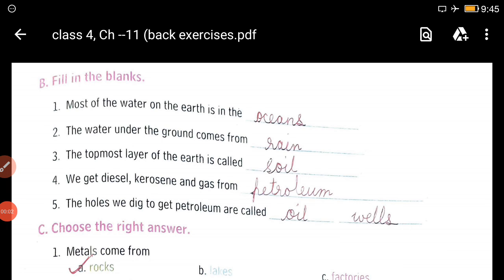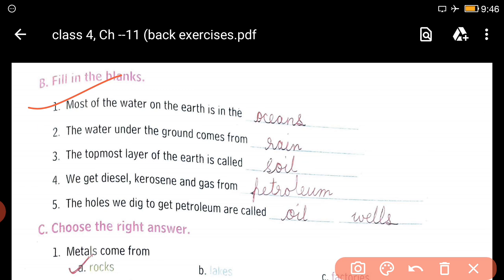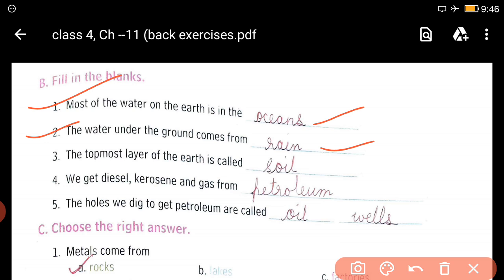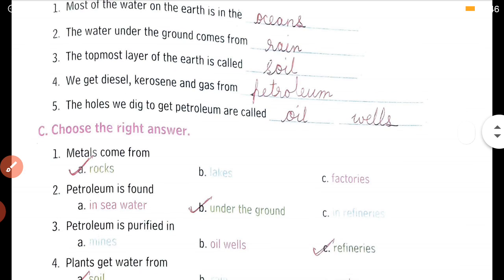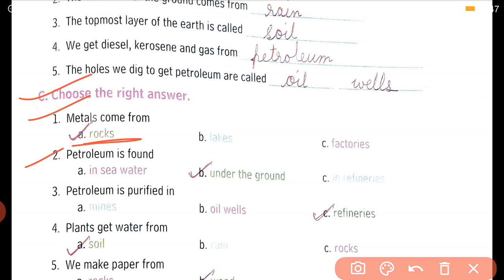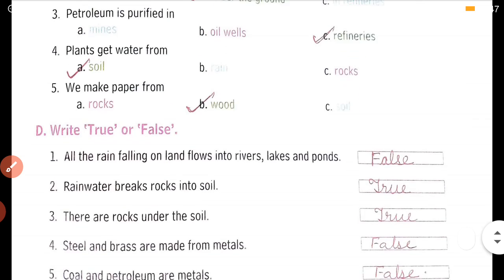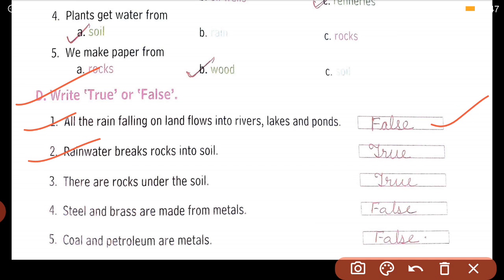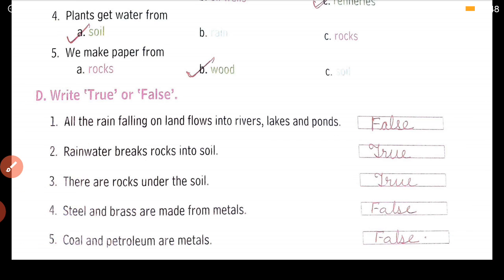Class 4,Ch--11,Natural Resources (back exercises)